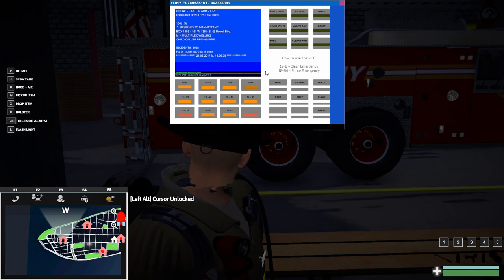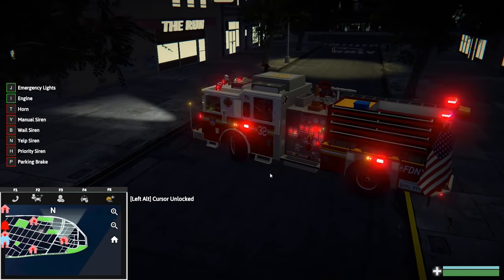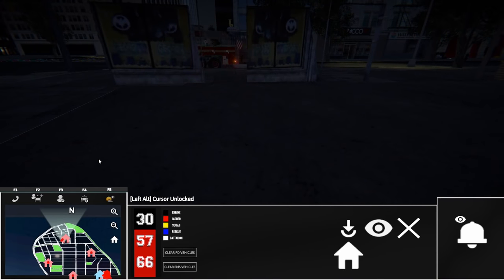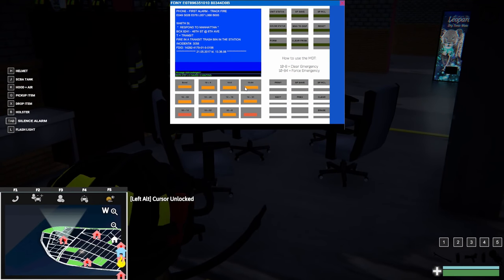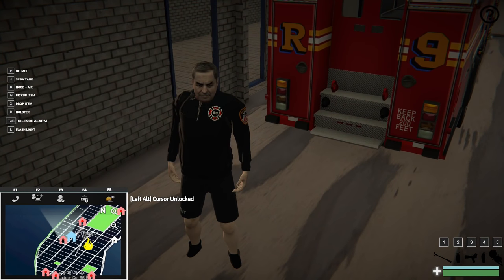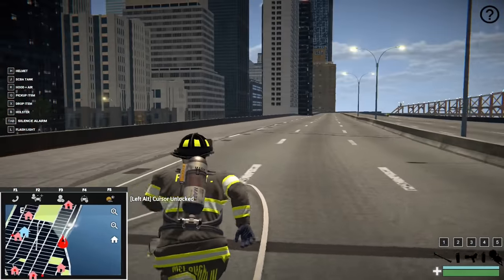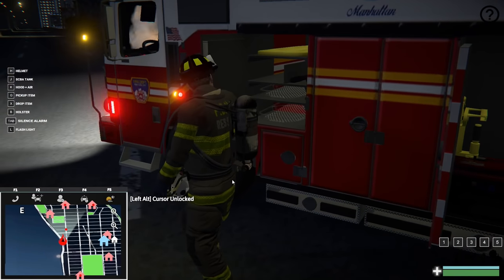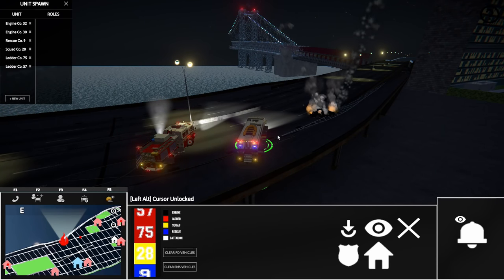EmergeNYC - Subway Fire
Firefighters respond to a report of an underground subway fire